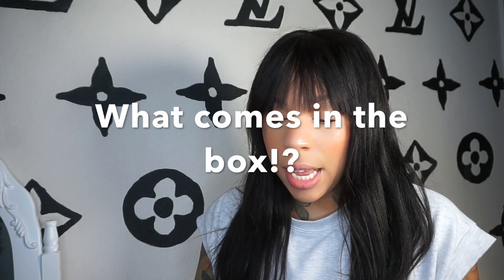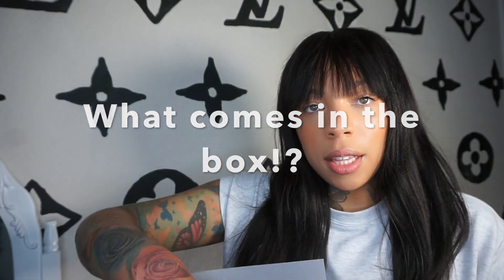5x5 coily curly closure wig ft luvmehair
Luvmehair had a New Coily hair wig, 5x5 closure wig. Def throw on and go! And Perfect for the mature ladies and gents.